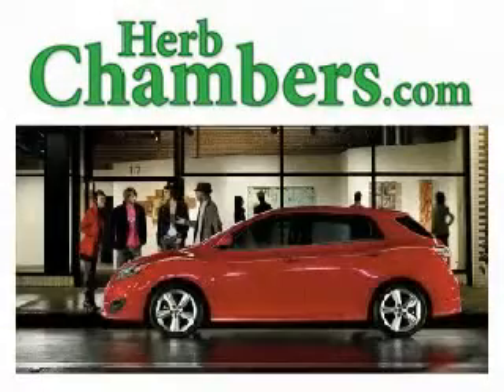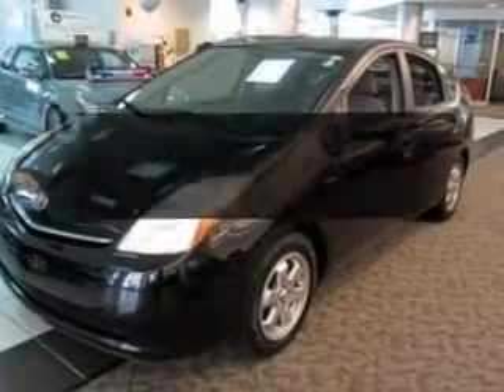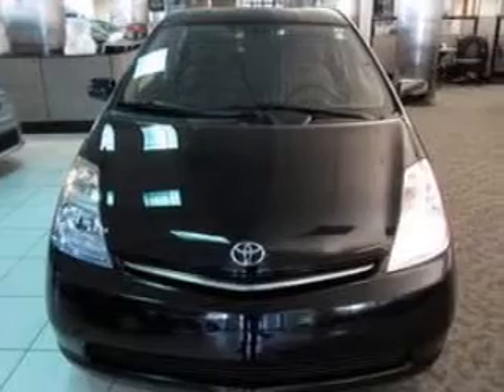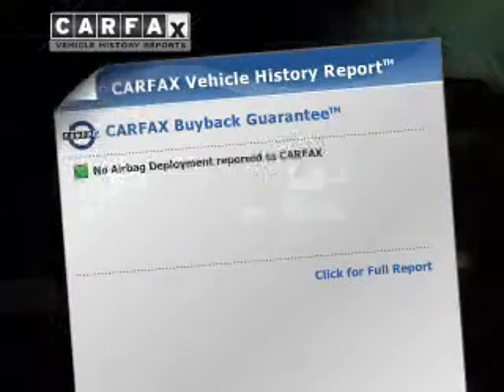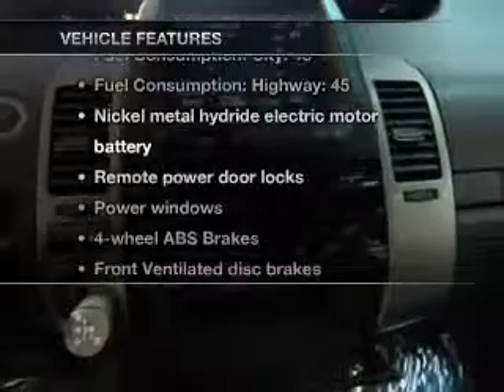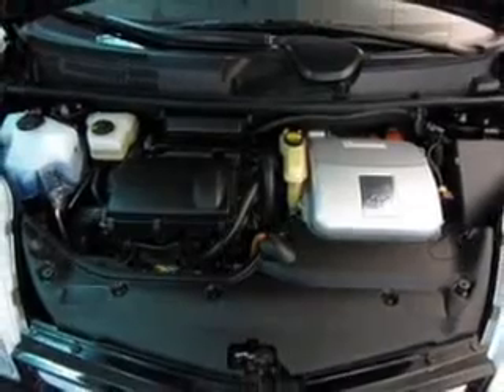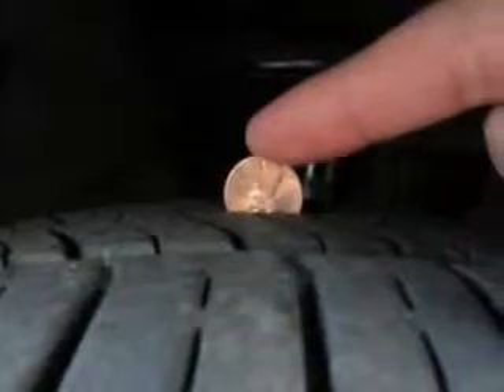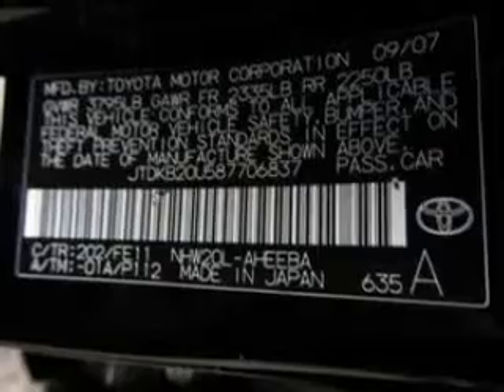2008 Toyota Prius - Boston MA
Year: 2008
Make: Toyota
Model: Prius
Trim: Hatchback
Engine: 1.5 liter inline 4 cylinder 16 valve
Transmission: Automatic CVT
Color: Super Black
Mileage: 58811
Address:
32 Brighton Ave.